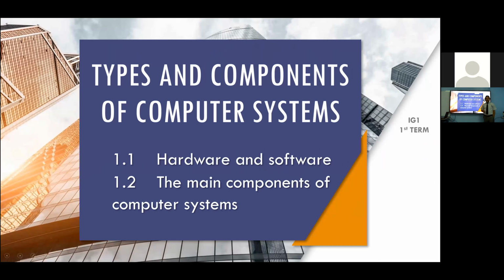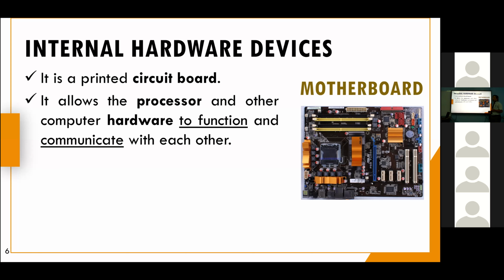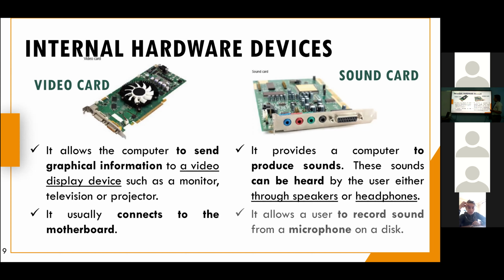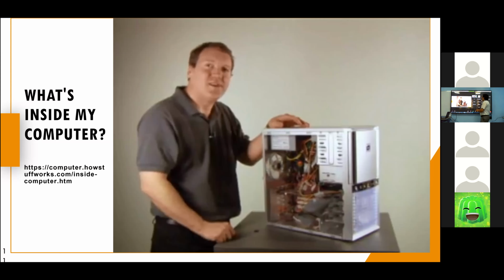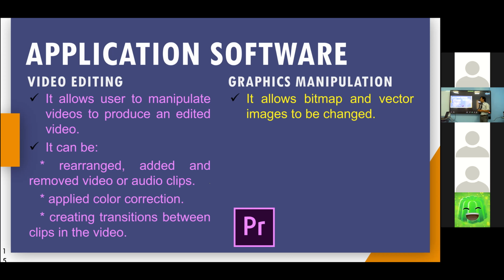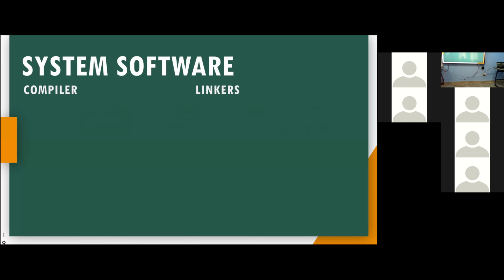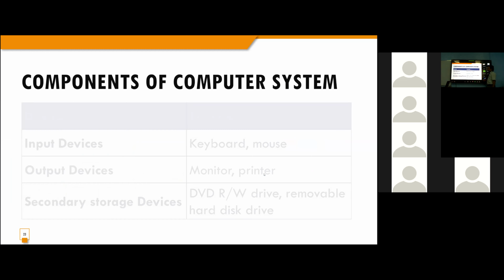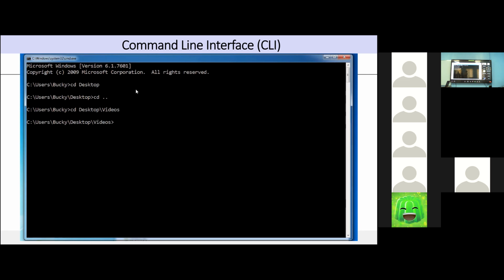IGCSE ICT Types and components of computer systems (Revision)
Types and components of computer systems
Chapters
1.1    Hardware and software
1.2    The main components of computer systems